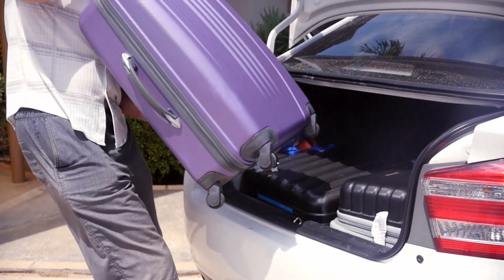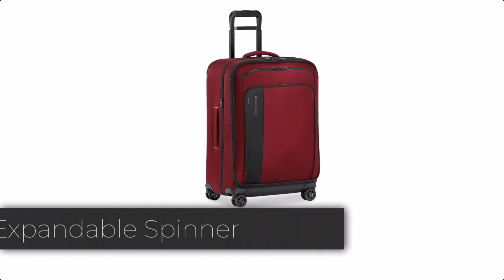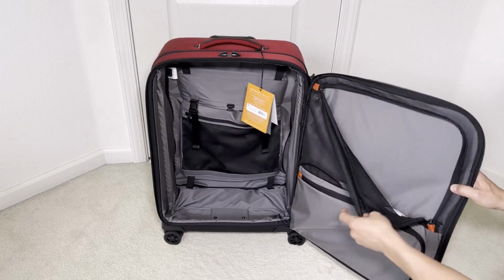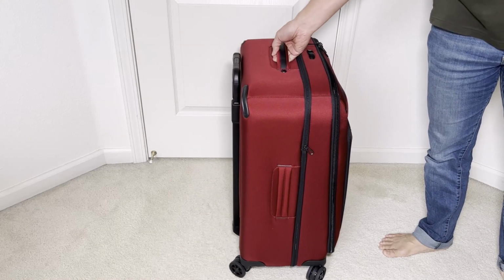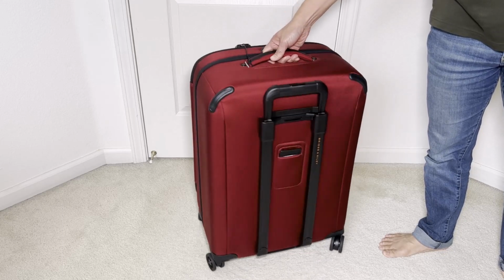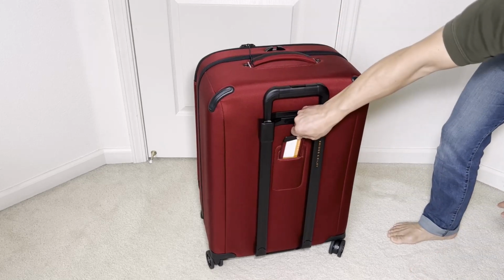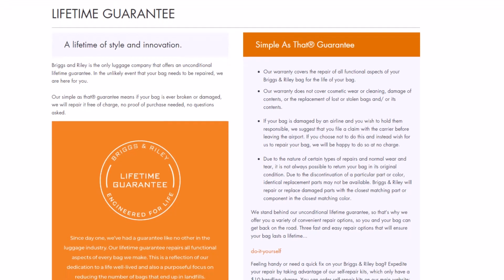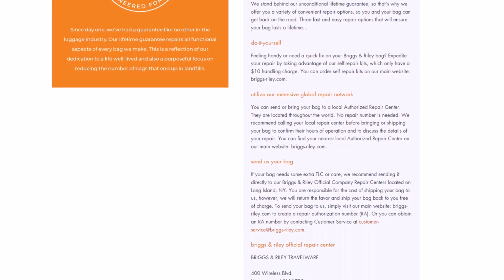ZDX Expandable Spinner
What's the best way to travel light and still have a lot of space to store your belongings? The ZDX Expandable Spinner! This luggage is perfect for people who want to travel with a lot of space and still have a lifetime warranty.

In this video, we'll show you all the amazing features of the ZDX Expandable Spinner luggage, including the lifetime warranty and the lot of space it has. This luggage is perfect for people who want to travel with a lot of space and still have peace of mind. So whether you're a traveler or a resident, you need to check out the ZDX Expandable Spinner luggage!